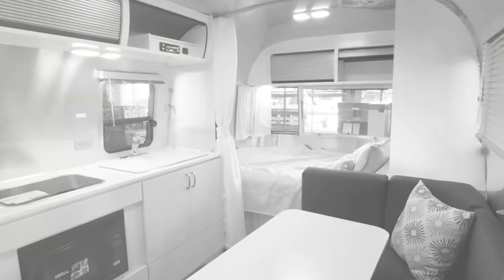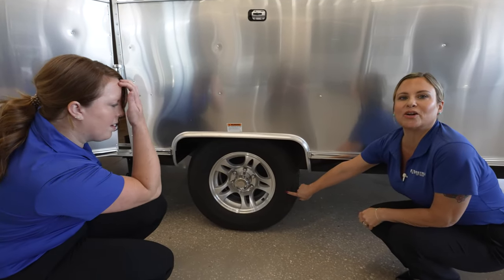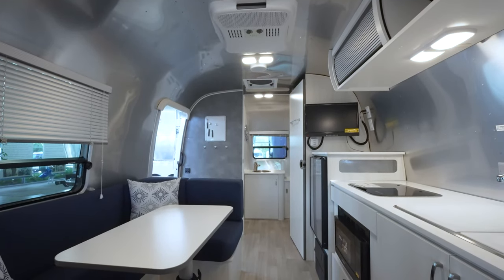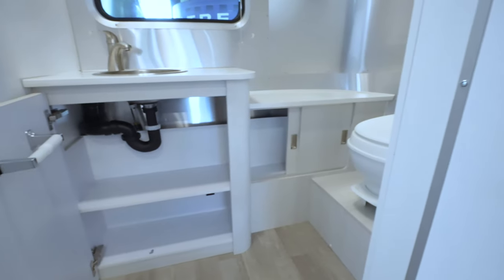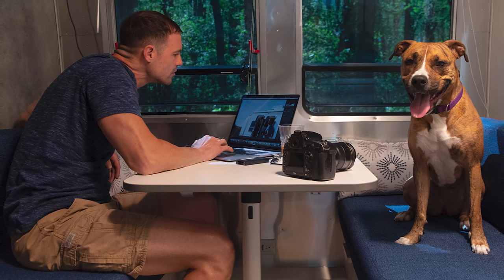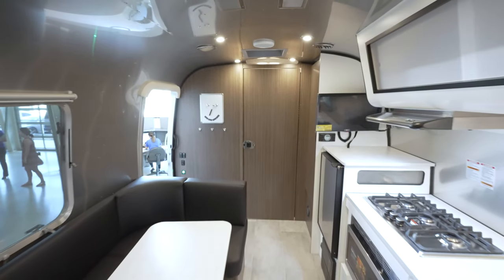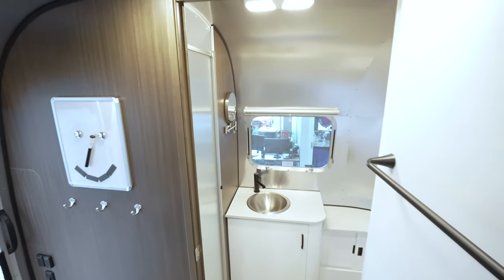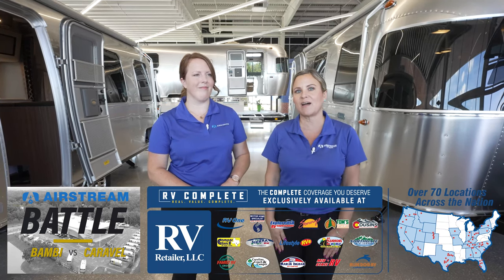Bambi vs Caravel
Experience why the Airstream Bambi and Airstream Caravel are the two top selling Airstream travel trailers. We will show you the many features of the Airstream Bambi and then watch it battle out against the features of the newer version Airstream Caravel.